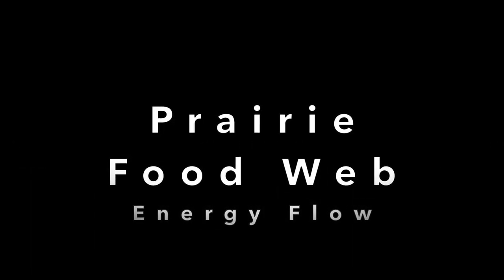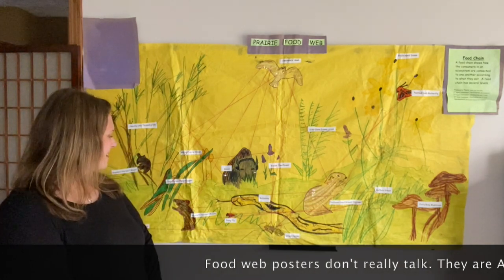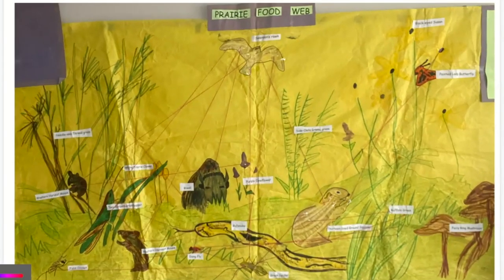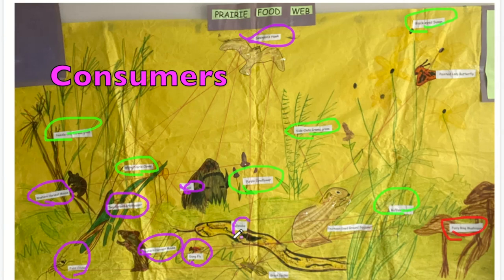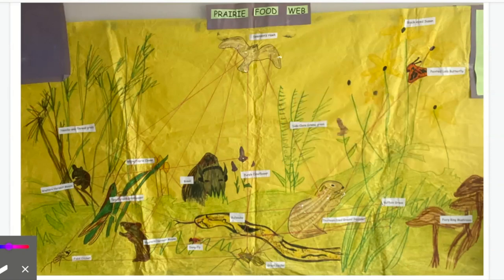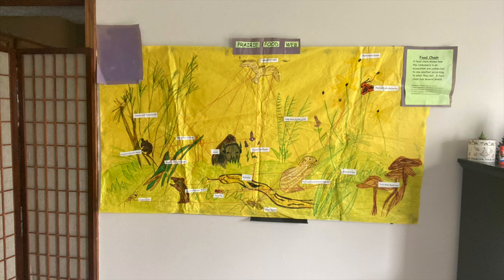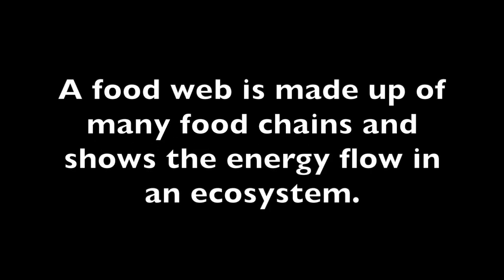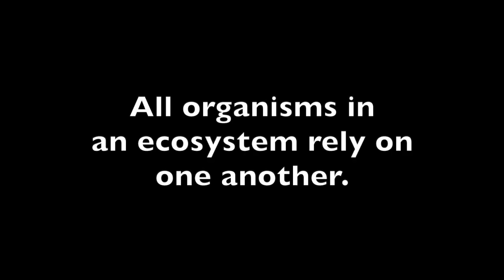Food Web Energy Flow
Check out the Prairie Food Web and trace its energy flow.